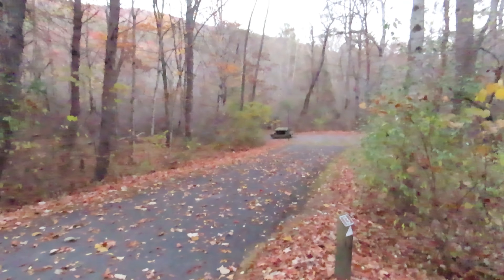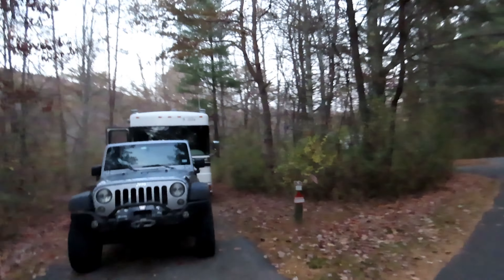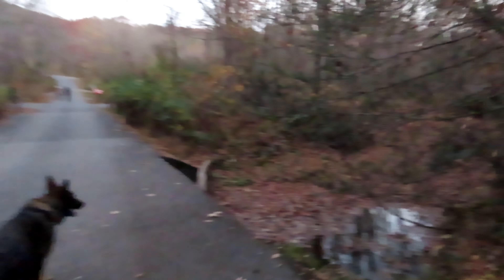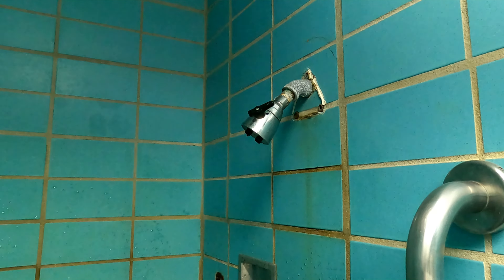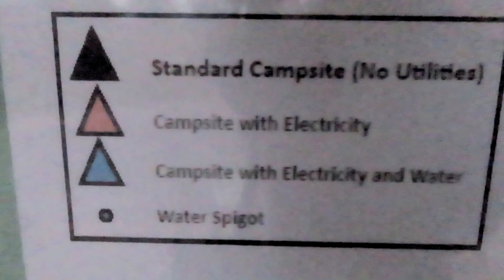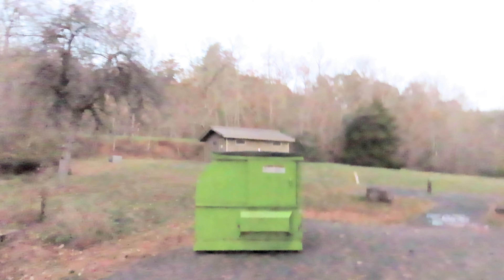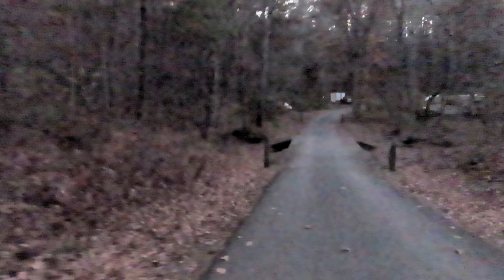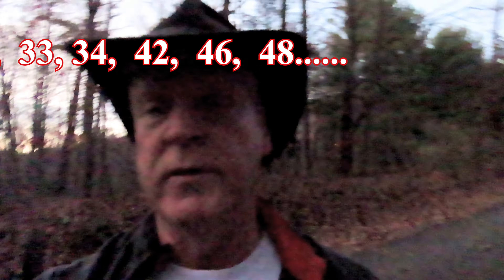A quick Review of Stony Fork Campground in Washington Jefferson National Forest in Virginia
A late stopover on the way home.  And a quick walk around to pick the best sites.  Quick and Dirty!  Really poor resolution due to lack of light!!

Newpowa Solar (They have good sales and discounts on their website)

Places I go, Things I see, Rants,  Projects, Tips and Hints.

Music: "Moonrise" - By Reed Mathis, From the YouTube Creators Music Library
"Sleepy_Jake" -  By Silent Partner,  From the YouTube Creators Music Library
"Endless Love" - by  DIrty Mac courtesy of YouTube Creators Music Library
"Church Bells Celebration" - by Doug Maxwell of YouTube Creators Music Library